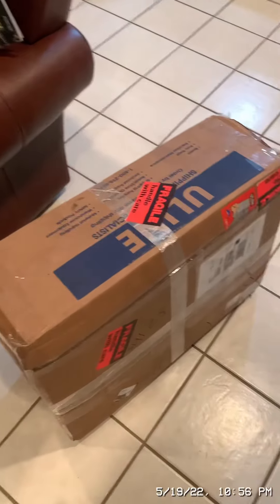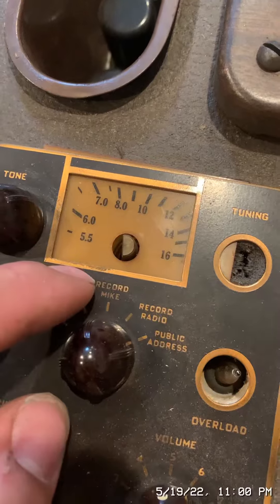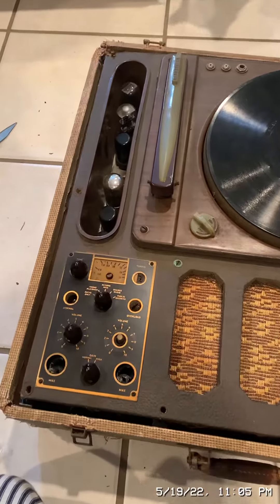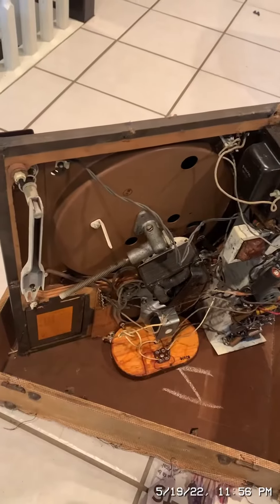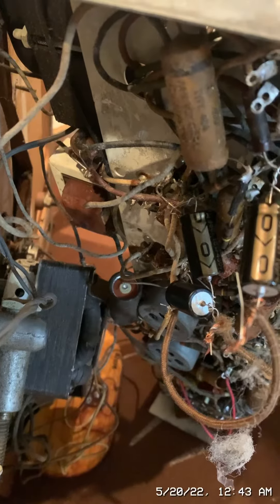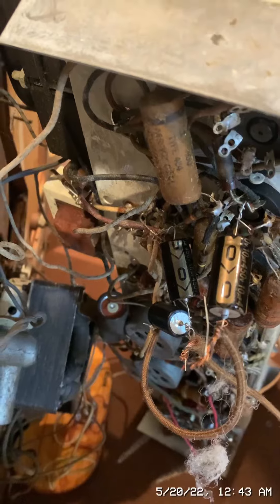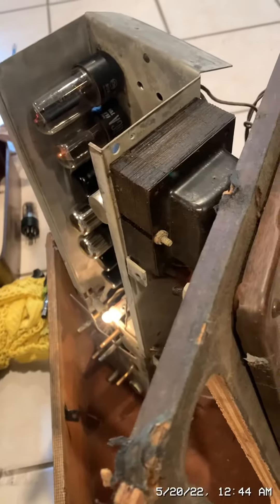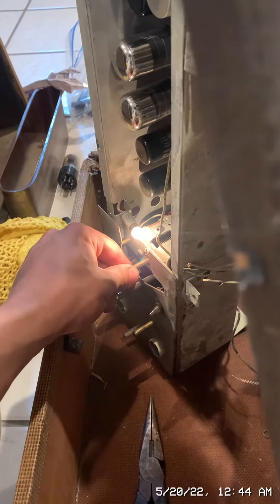Fixing a record lathe from 1947